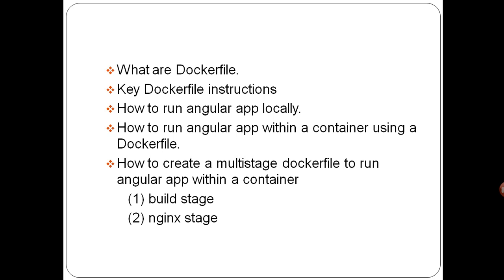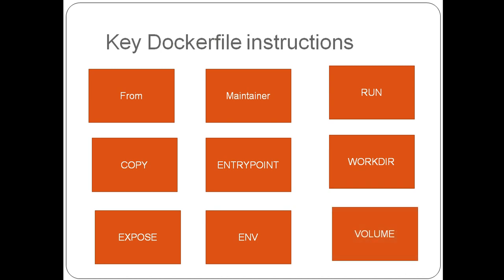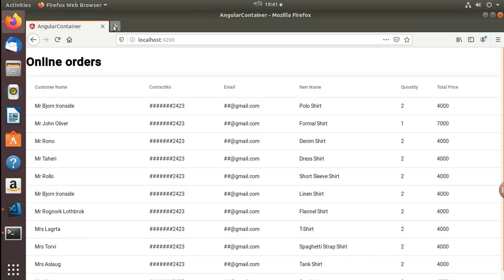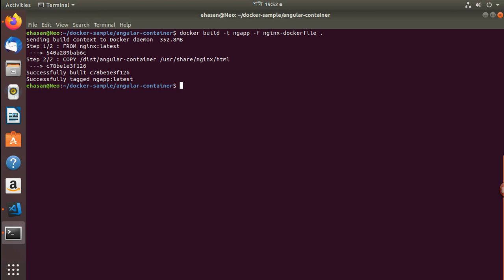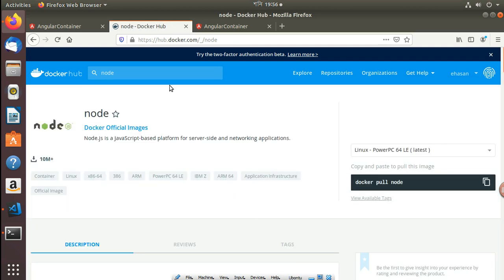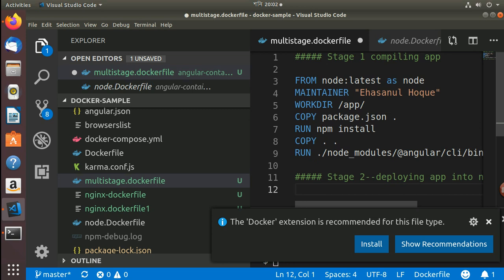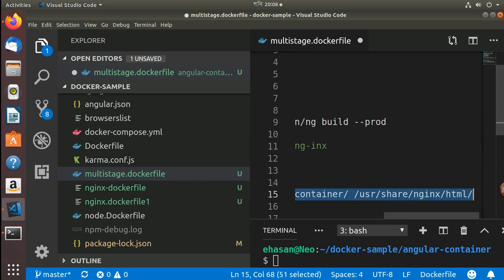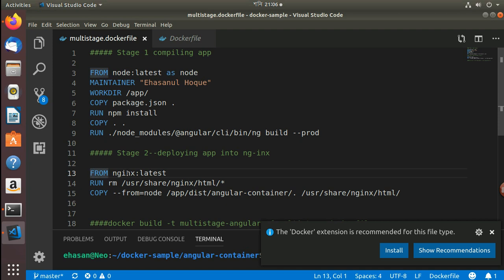Docker file, key instruction of docker file, angular container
1. What are docker file
2. Key instructions of Dockerfile
3.How to run angular app locally
4.How to run angular app within a container using a Dockerfile.
5.How to create a multistage dockerfile to run angular app within a container